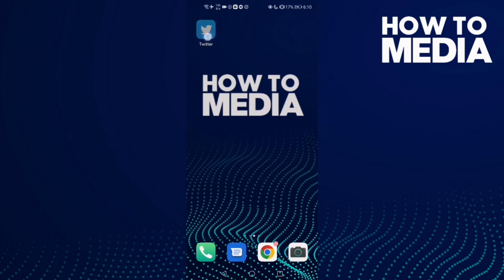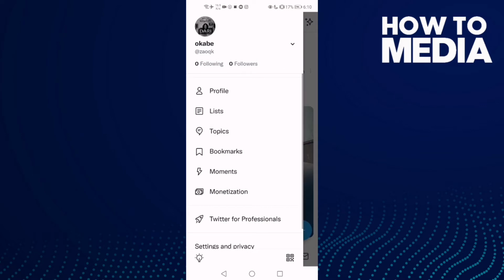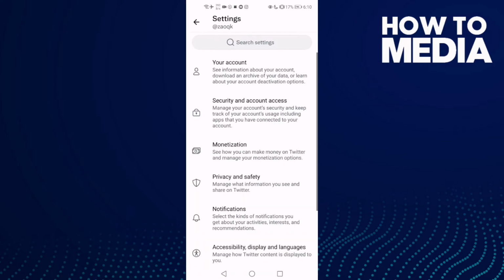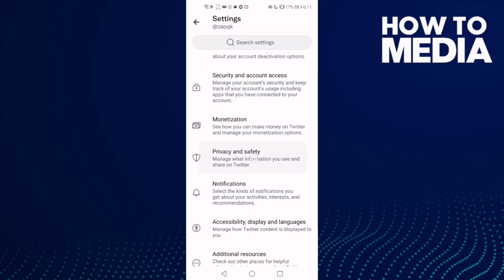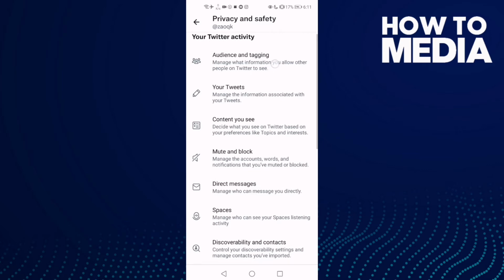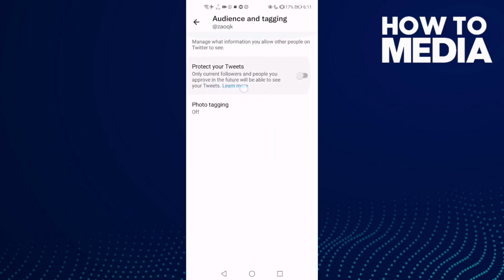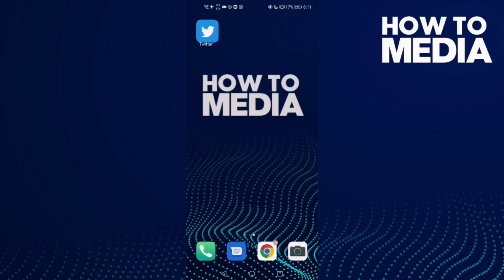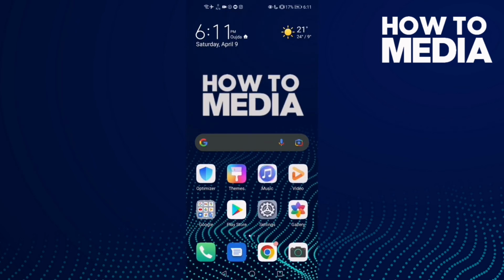How to Protect Your Tweets on Twitter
in this video we discuss :